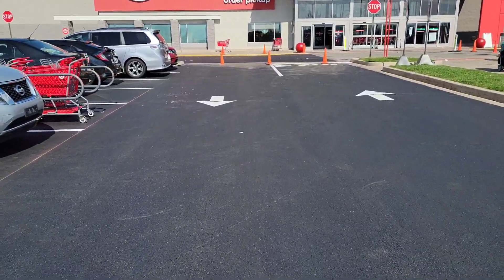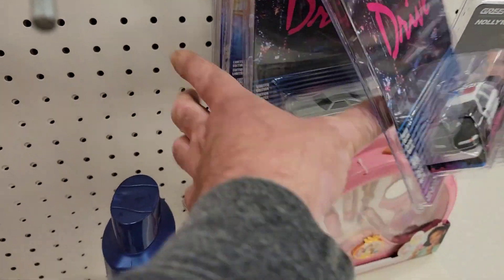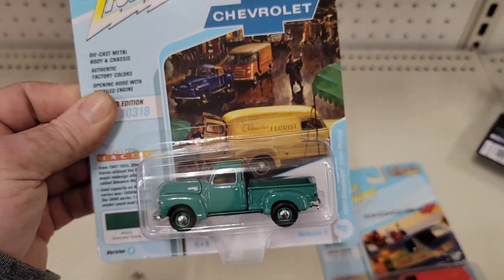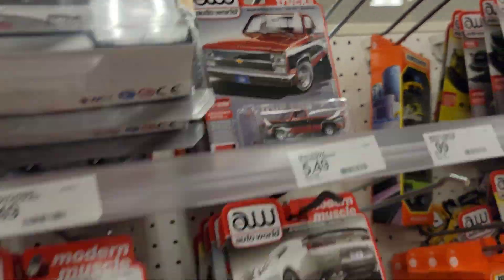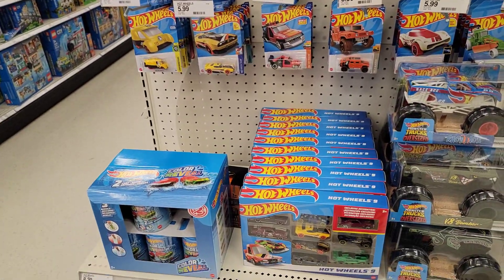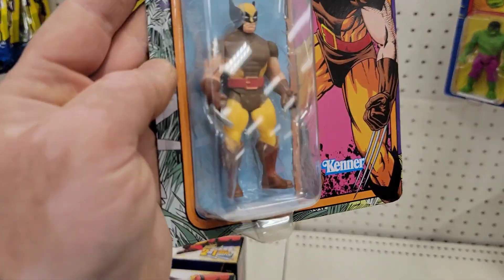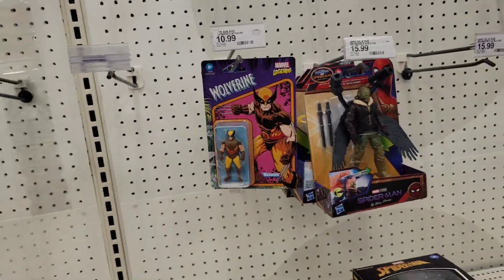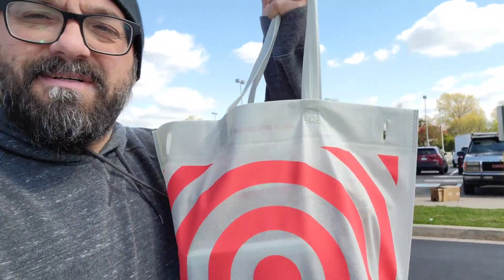I went to Target again and I filmed it | looked at Hot wheels & other toy related merchandise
the description is same as the title really